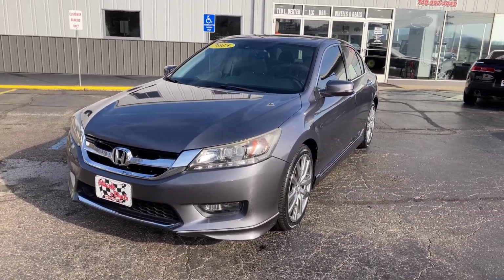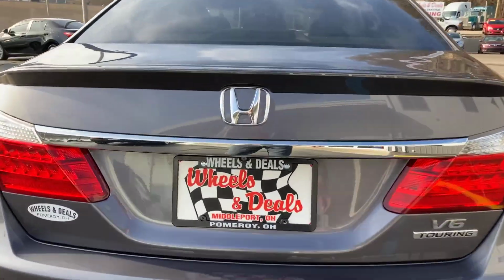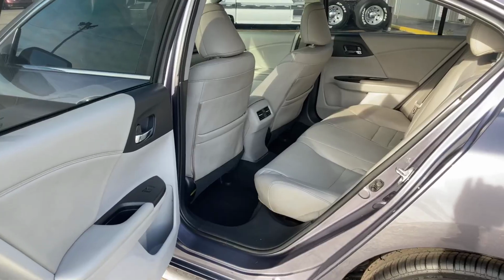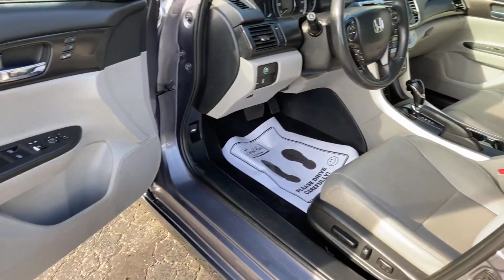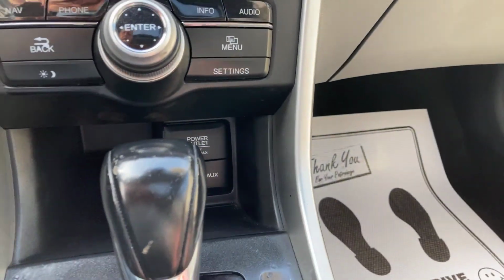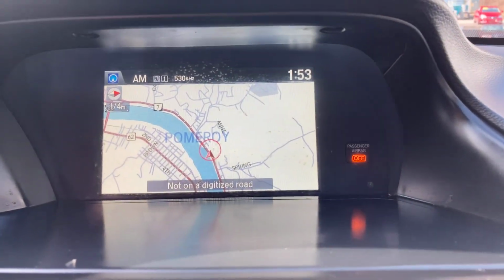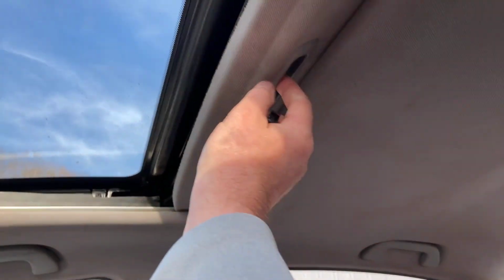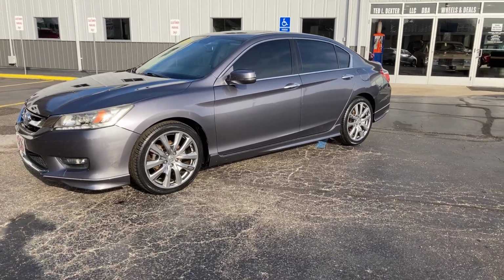2015 Honda Accord Touring With a 3.5L V6 Engine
2015 Honda Accord Touring With a 3.5L V6 Engine. Includes a sunroof, heated front seats, back up camera, tan leather interior, 2 LCD monitors, cruise control with steering wheel controls, bluetooth connectivity, turn signals on mirrors, navigation, deep tinted windows & much more. Priced at $18,995 & we have several great financing options to get you rolling. Don't let credit issues stop you from asking.